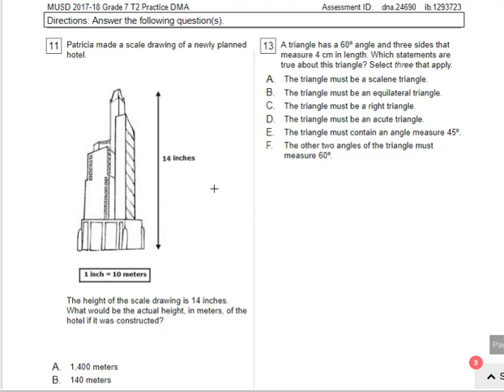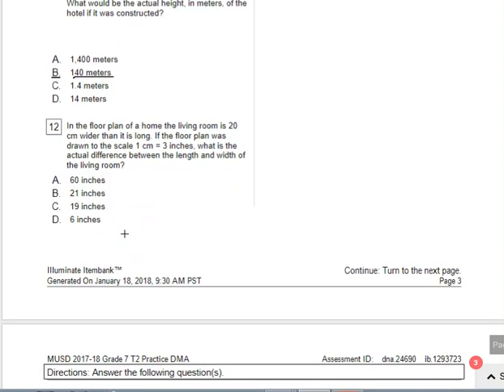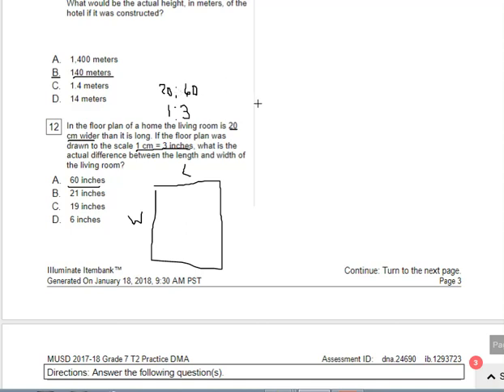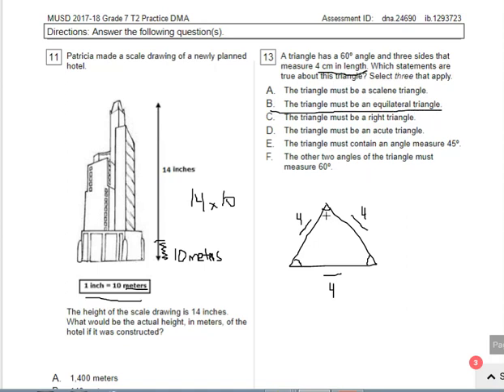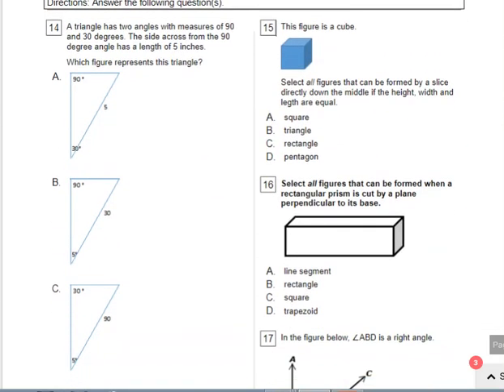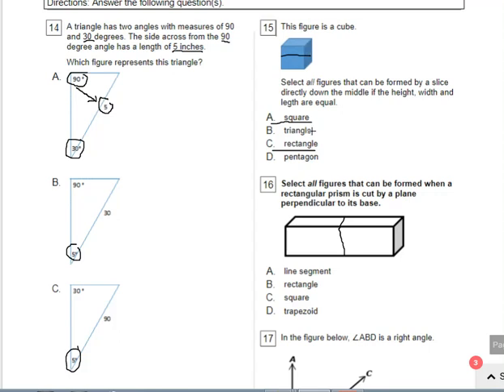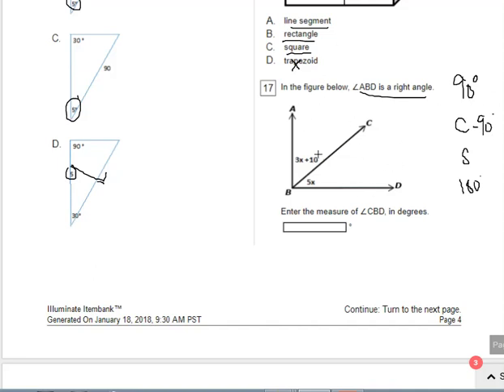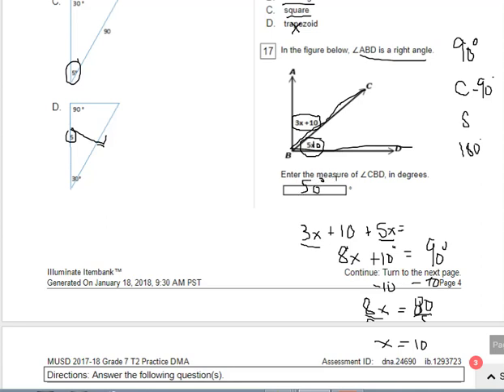DMA Part3 Test Prep Dufour's Math Class George Komure Elementary